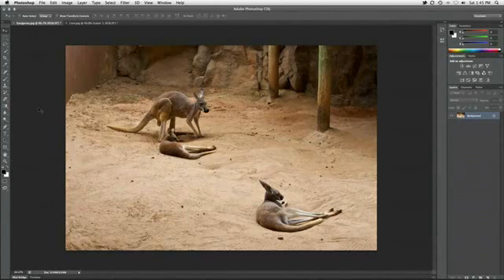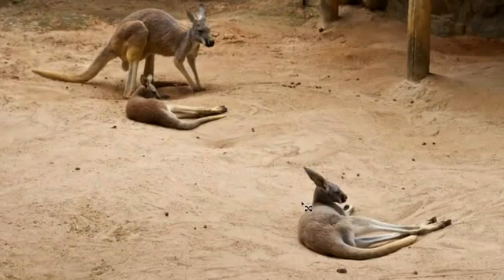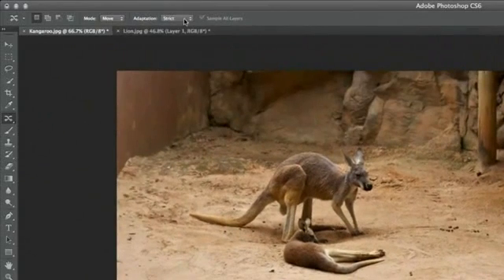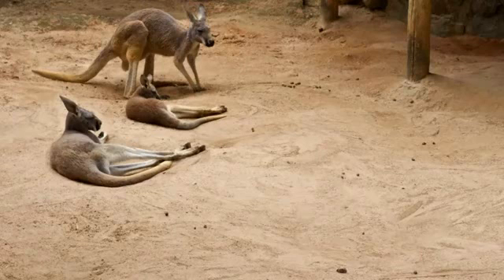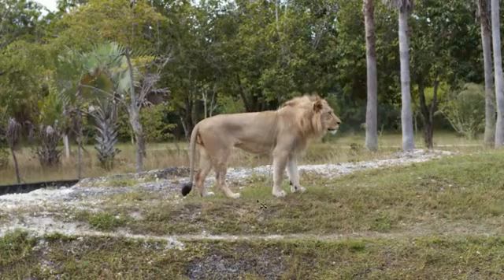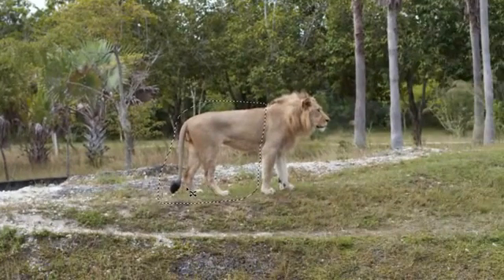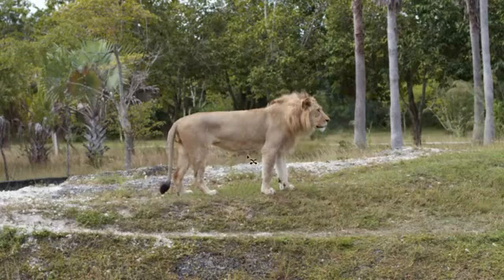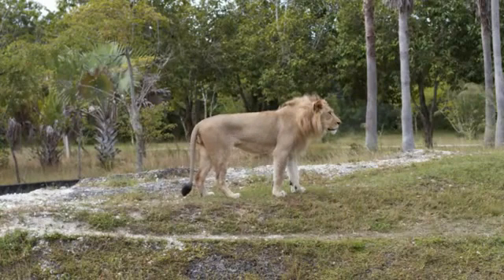Adobe Photoshop Beta CS6 - Ferramenta Mover Sensível ao Conteúdo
Turbinando-Videos

Este é um dos Vídeos da Comunidade...

Exclusivo...

This is a Video Display...

Exclusive...

Clique no Link abaixo e participe da Comunidade no Orkut...

Click the link below and join the Community on Orkut...

Adobe Photoshop CS6 Beta

Download Adobe Photoshop CS6 Beta para o Windows (Arquivo ZIP de 1.7 GB)

Tradução para o Português do Brasil (Arquivo ZIP de 5.45 MB)